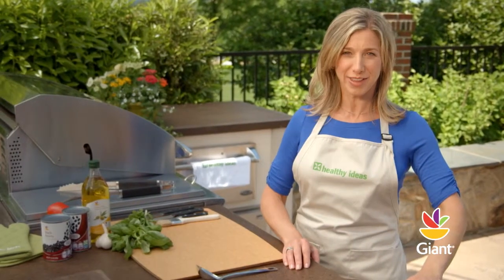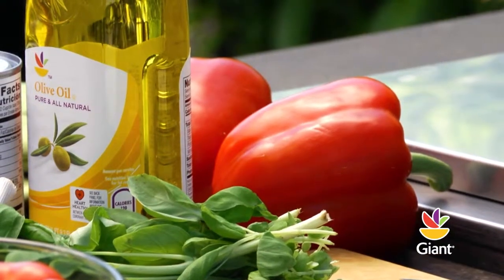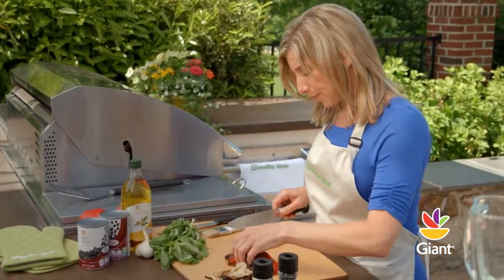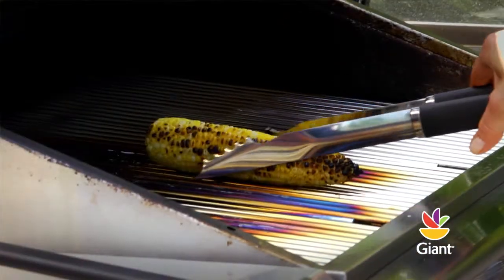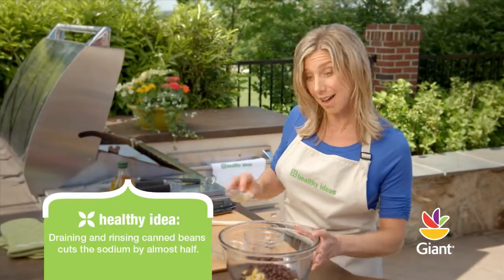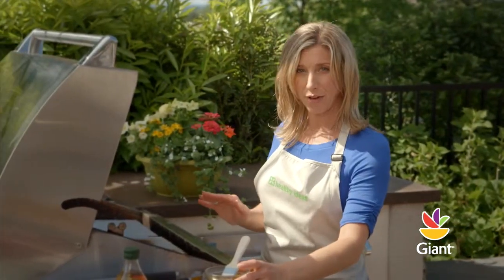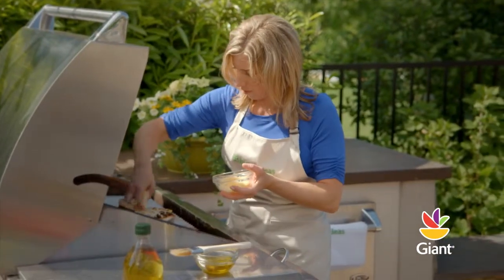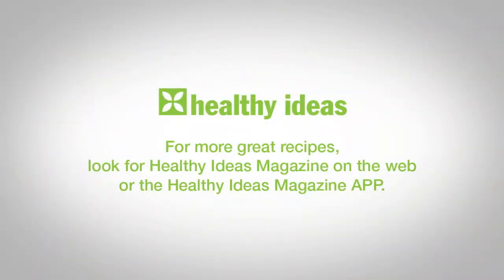Grilled Southwestern Vegetable Pizza